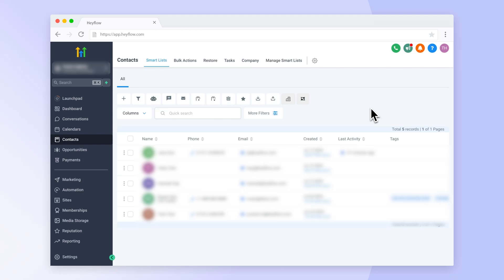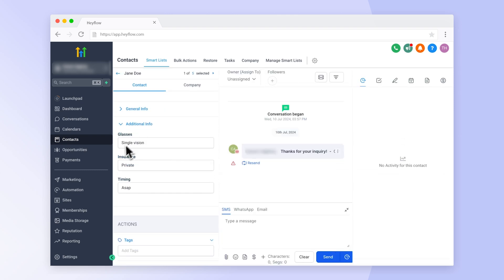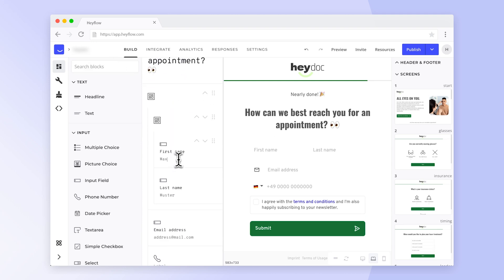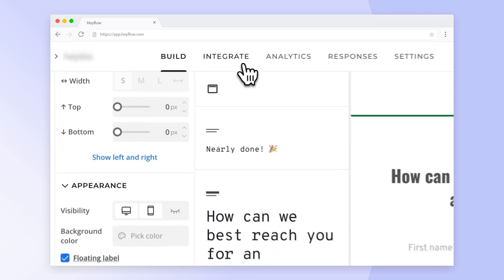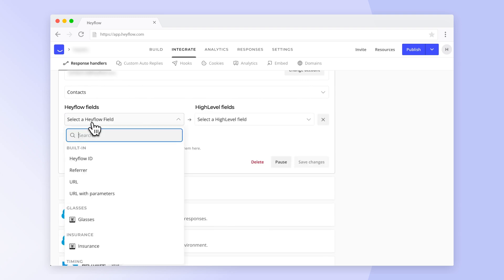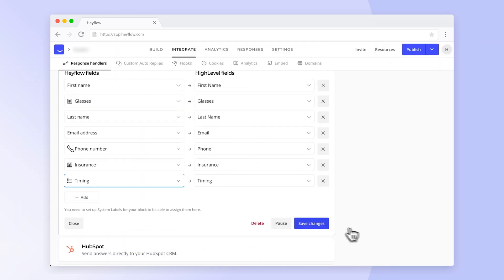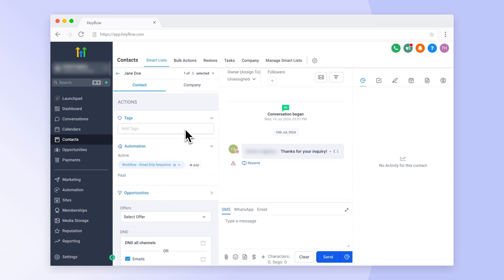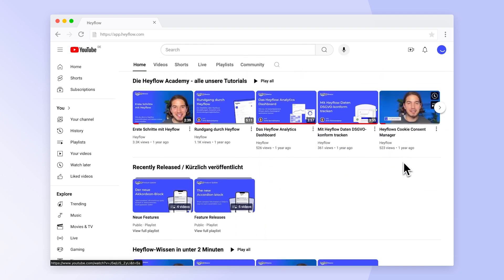How to track Heyflow responses as contacts or companies in HighLevel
In this video, we’ll show you how to connect HighLevel with your heyflow, map information and send responses as contacts or companies to your CRM.

Chapters:
0:00 Intro
0:28 Setting up System Labels
1:00 Setting up the HighLevel integration
1:45 Example flow
1:55 How it looks like in HighLevel